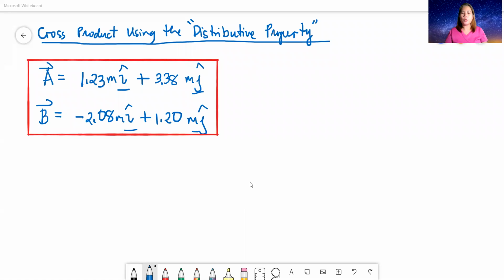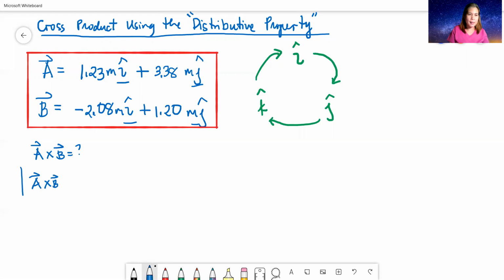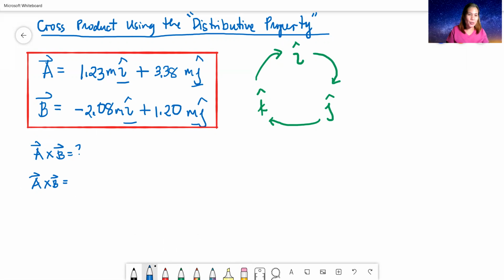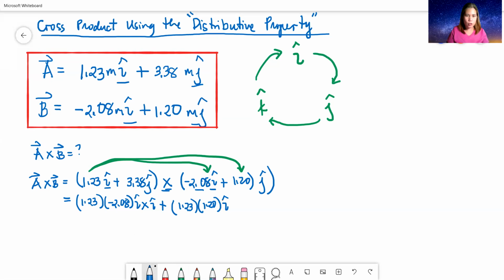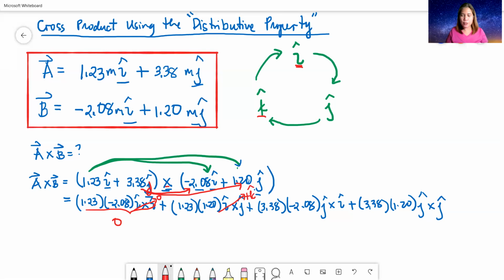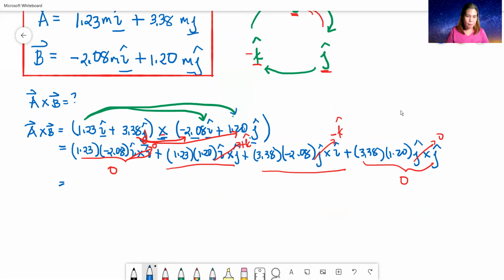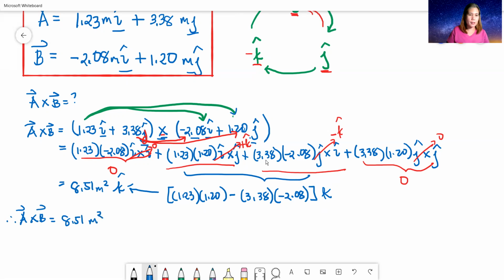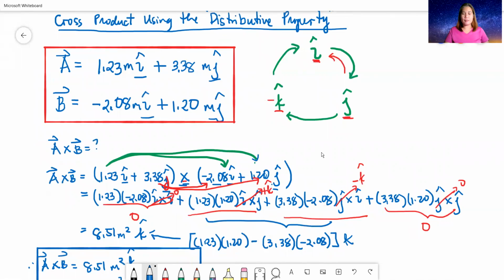Cross Product Example by Distributive Property